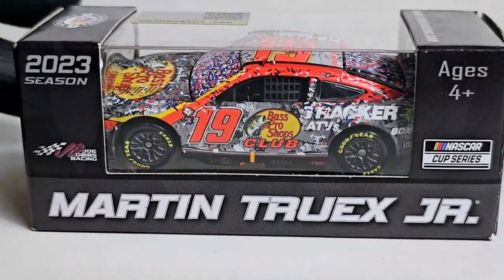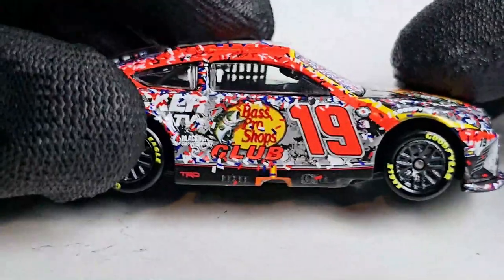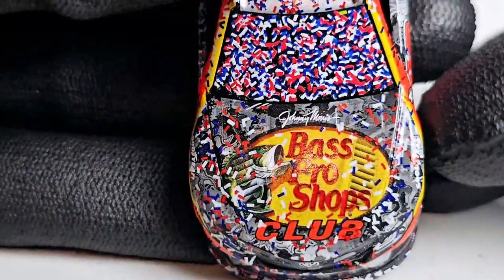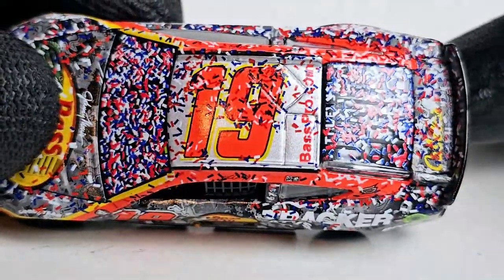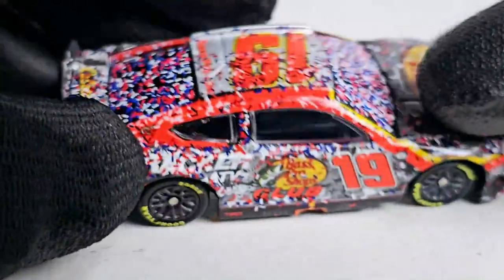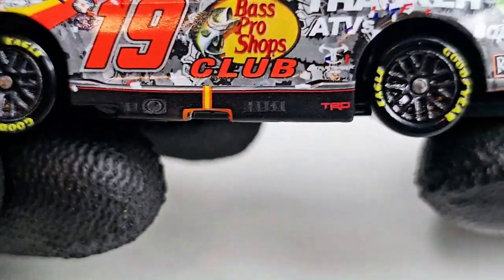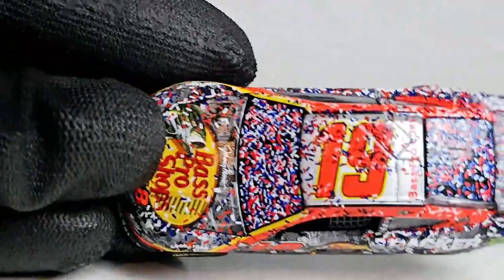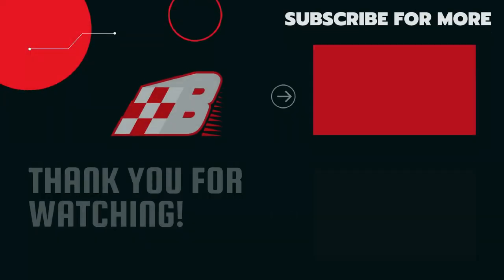**NASCAR DIE-CAST REVIEW** Martin Truex Jr 2023 "Dover Race WIN" 1:64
Here is the 2023 Martin Truex Jr #19 Bass Pro Shops / Dover Win / Raced Version / Toyota Camry TRD NASCAR 1/24 diecast, by Action Lionel. Martin Truex Jr raced this Joe Gibbs Racing #19 Bass Pro Shops Club Toyota Camry TRD to victory in the NASCAR Cup, Wurth 400 at Dover Motor Speedway on May 1, 2023. This was Martin Truex Jr's 32nd career NASCAR Cup Series Win. --